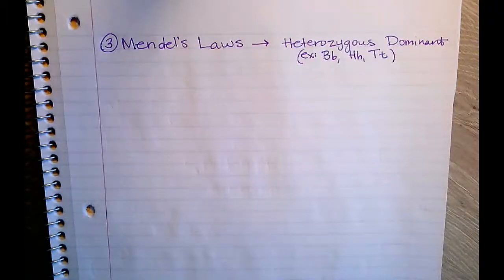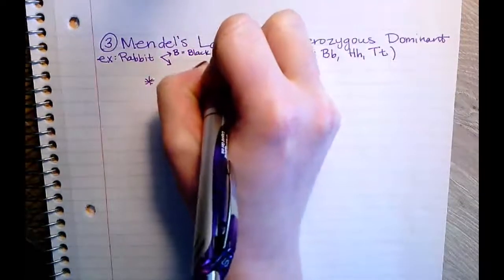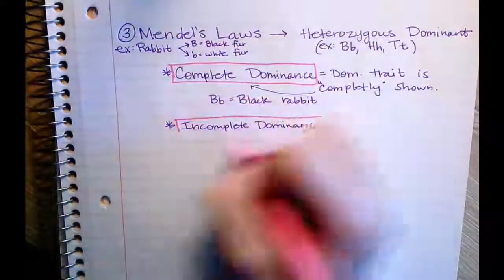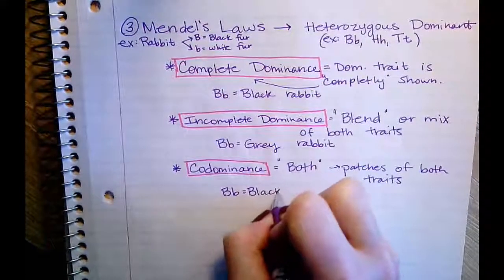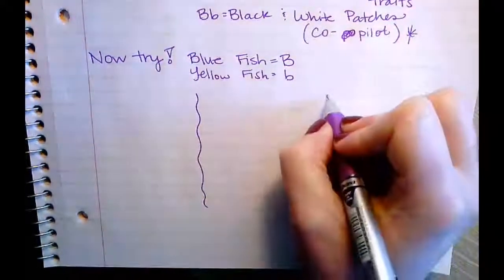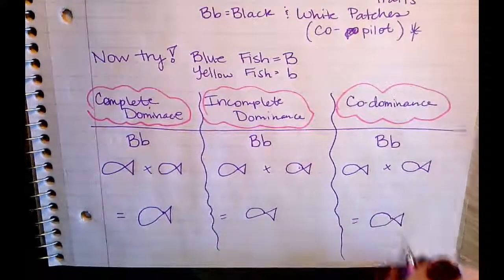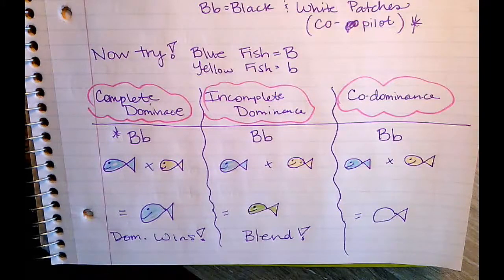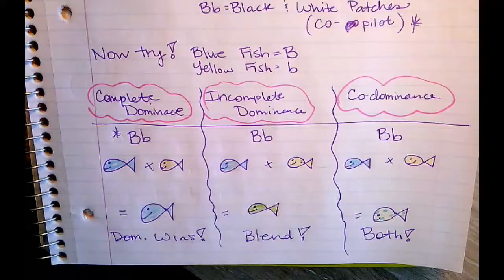JONES NOTES- Unit 5 Lesson 4 (Heredity/Genetics) PART 3